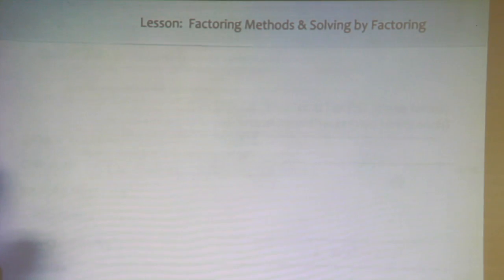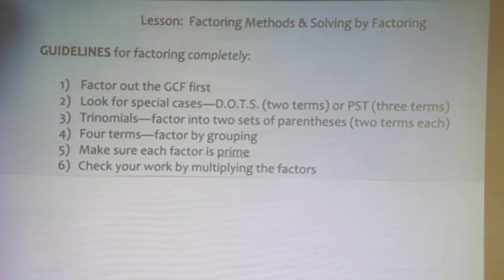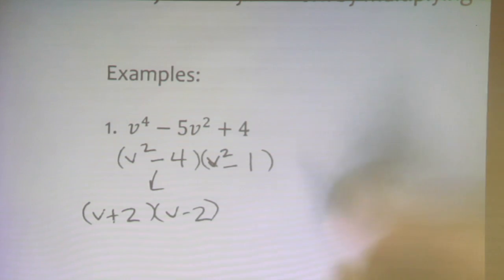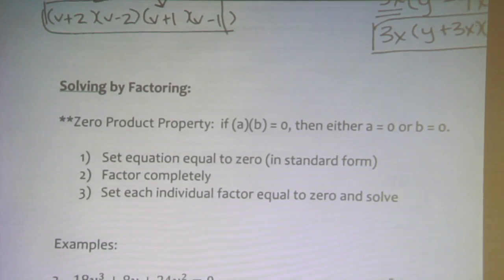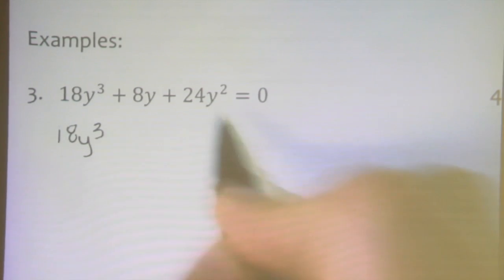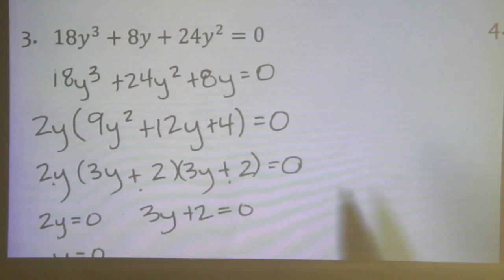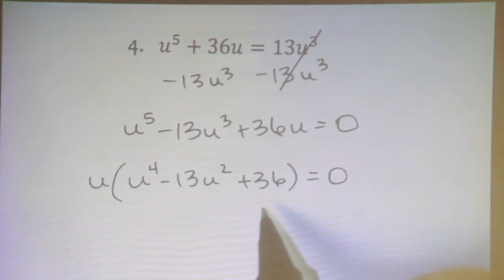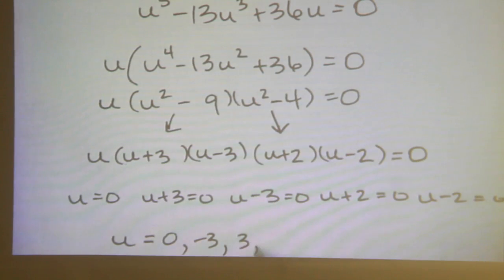Factoring Methods and Solving by Factoring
Week 2 Honors Prep